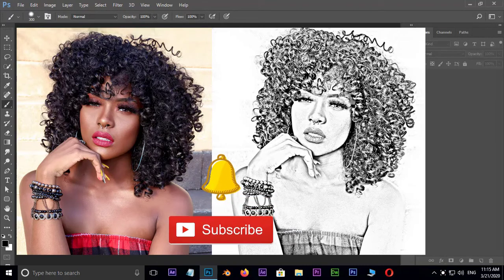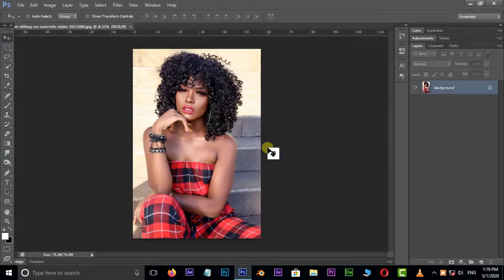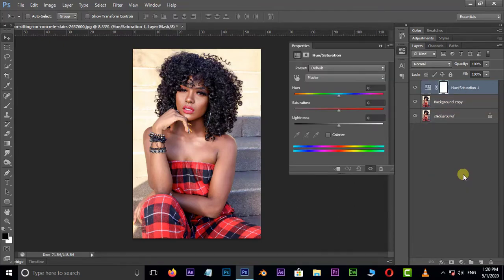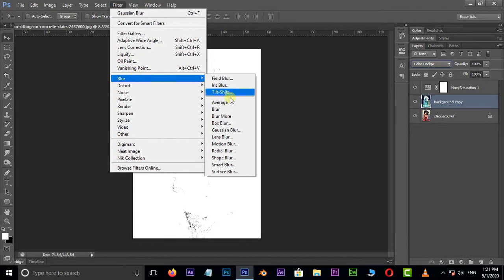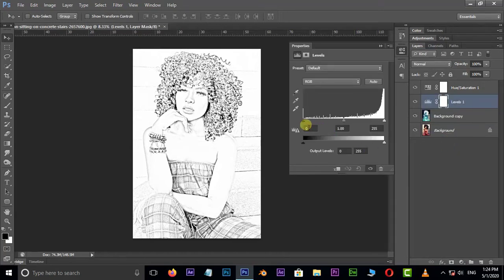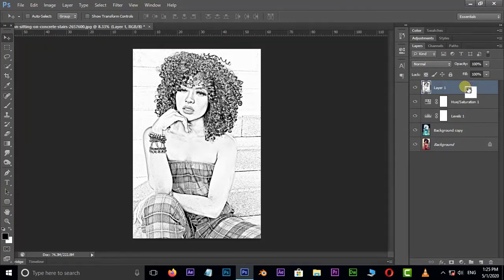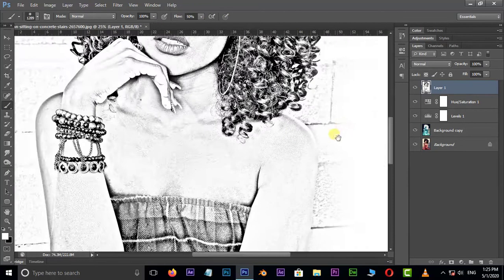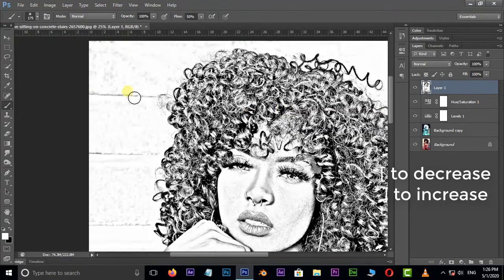PENCIL SKETCH effect in photoshop - PHOTOSHOP TUTORIAL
Photoshop Tutorial: How to Transform PHOTOS into gorgeous, pencil drawings.
In this tutorial, you learn how to create Pencil Drawing Effect in adobe photoshop.

thanks to the image author: Photo by Vinicius Altava from Pexels